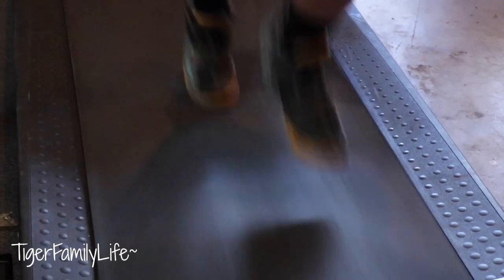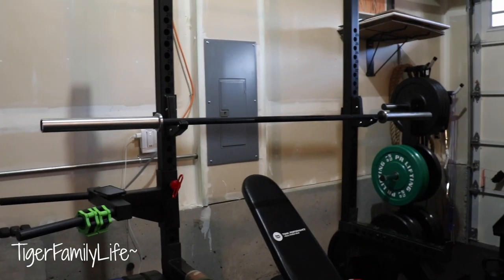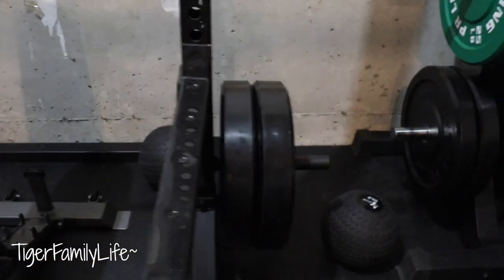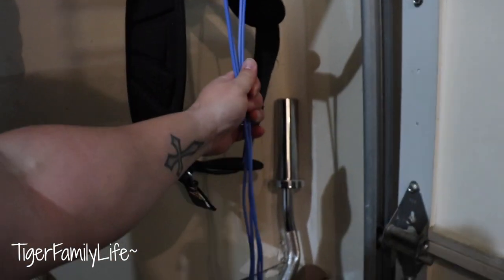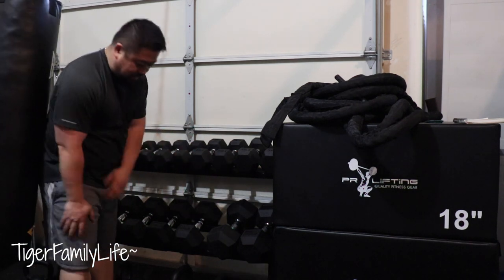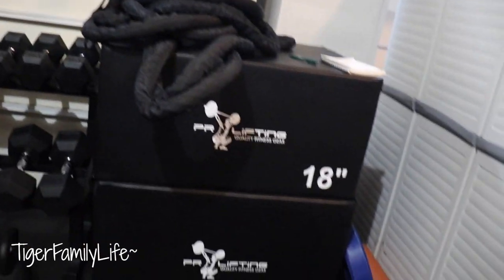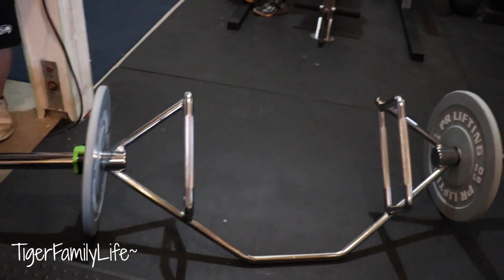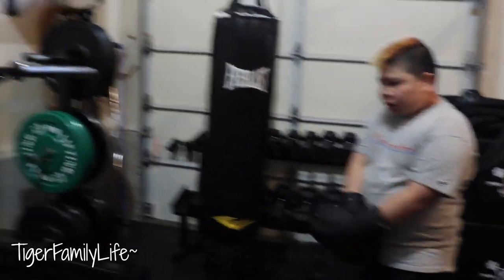BUILDING HOME GYM STAGE ONE